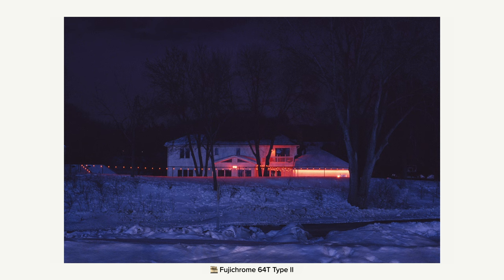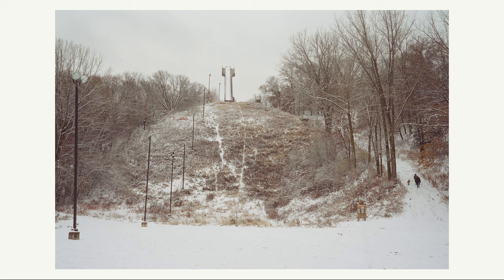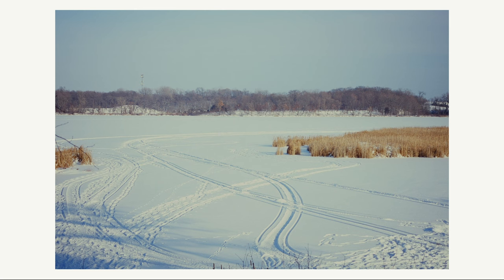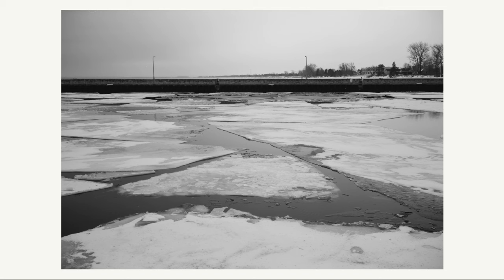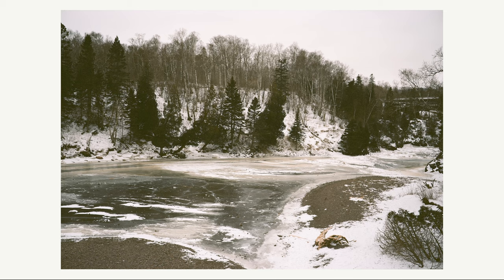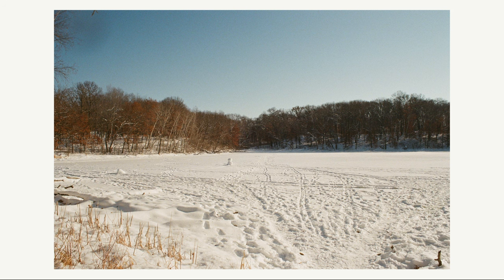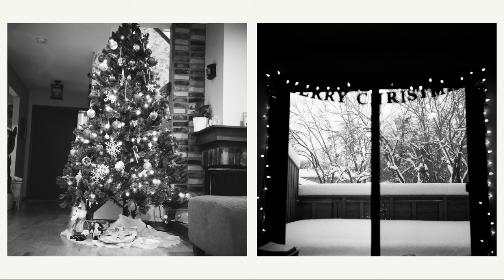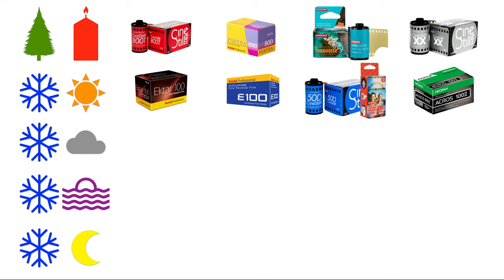Winter Film Photography: Comparing 30 Different Film Stocks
Winter is nearly here and soon we'll be able to capture the magic of the snow and the Christmas lights on film. In this episode I share 30 different film stocks I've shot during the winter in Minnesota trying to determine which ones I think are the best 35mm and 120 film stocks for winter. I compared the different ways that the color negative, slide film and black and white film react to the snow and holiday lights and festivities. These were shot on a variety of 35mm and 120 film cameras.

Video Chapters:
00:00 Best Film for Winter intro
02:03 Films Stocks shot in Winter side by side comparisons
04:07 Cinestill 50D
04:53 Cinestill 400D
05:59 Cinestill 800T
06:41 Cinestill BWXX
07:31 Fujichrome T64
08:27 Fujichrome 64T Type II
09:02 Fujichrome Velvia 50
10:12 Fujichrome Velvia 100
10:55 Fujicolor NPL 160T
11:16 Fujicolor Pro 400H
12:37 Fujicolor Superia Reala 100
13:12 Fujicolor Superia X-TRA 400
13:52 Fujifilm Neopan 100 Acros II
14:36 Ilford Ortho Plus 80
15:30 Ilford XP2 Super 400
16:56 Kodak Ektachrome 64T
17:20 Kodak Ektachrome 100
18:14 Kodak Ektar 100
19:17 Kodak Gold 200
20:19 Kodak Portra 100T
20:47 Kodak Portra 160
21:18 Kodak Portra 400
21:52 Kodak Portra 800
22:35 Kodak T-Max P3200
23:22 Kodak Tri-X 400
23:47 Kodak Ultramax 400
24:35 LomoChrome Turquiose
25:18 Lomography Color 100
25:49 Lomography Color 400
26:32 Lomography Color 800
26:59 Films Stocks shot for Holidays side by side comparisons
27:55 Cinestill 800T
28:31 Cinestill BWXX
28:43 Fujichrome T64
29:07 Fujicolor NPL 160T
29:28 Fujicolor Pro 400H
29:42 Ilford XP2 Super 400
29:59 Kodak Portra 100T
30:12 Kodak Portra 800
30:31 Kodak Tri-X 400
30:42 LomoChrome Turquoise
31:18 Rating best 35mm and 120 films for Winter
31:42 Best Film for Christmas and Holiday lights
32:29 Best Film for snow on sunny days
33:22 Best film for snow on cloudy days
34:33 Best film for snow during sunset
36:09 Best film for snow at night
37:20 Outro